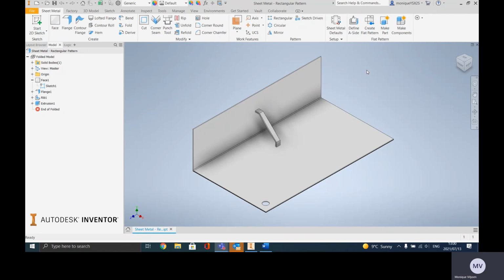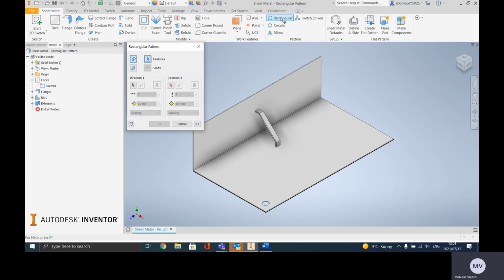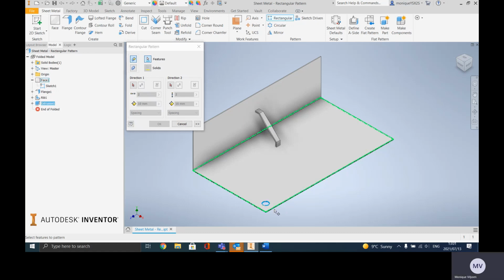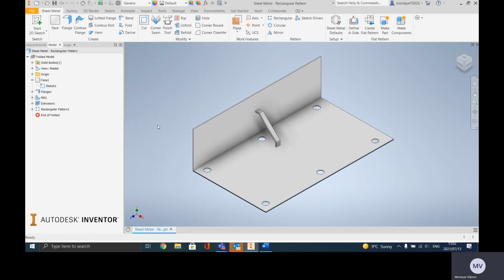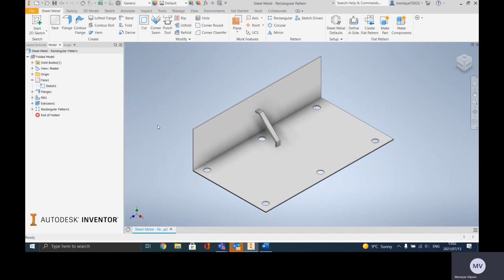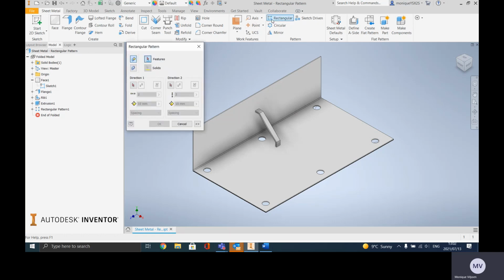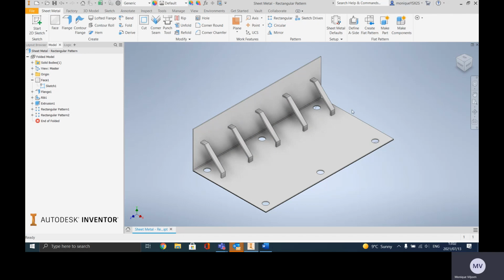Inventor sheet metal rectangular pattern tool